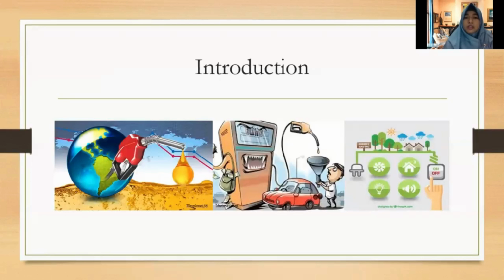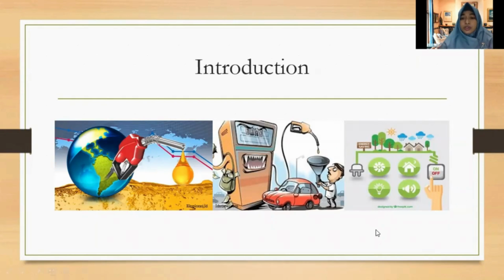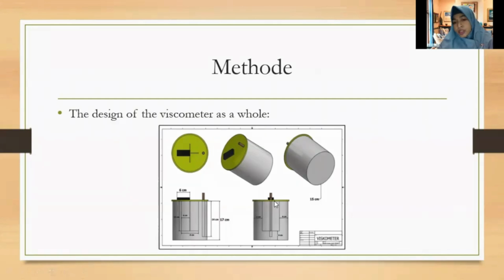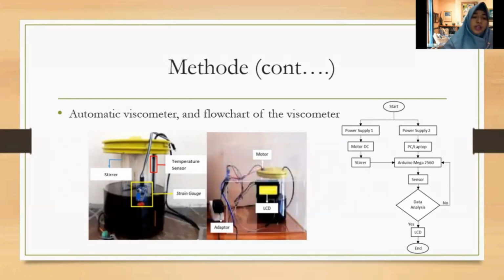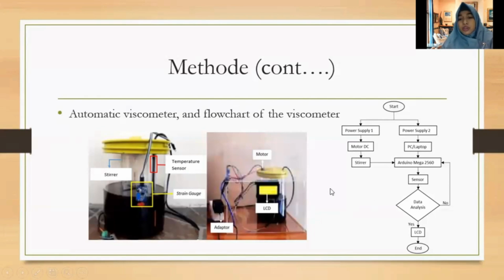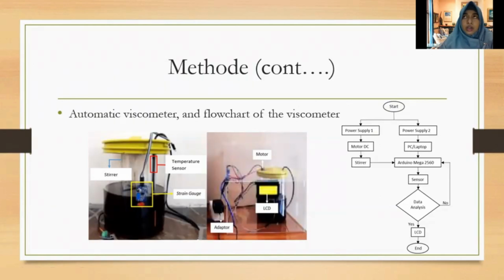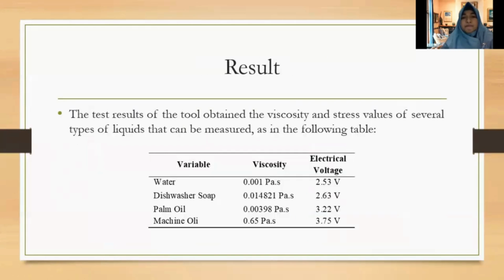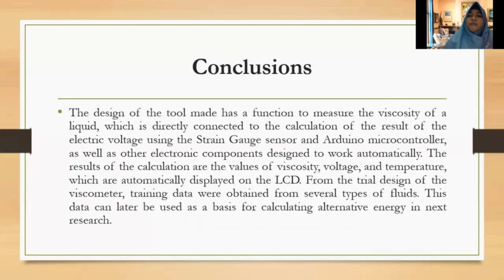SiRes LPPM Unisba 2020 - Ain Sahara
Name: Ain Sahara
Field: Science & Technology Research Symposium (SiRes)
Research Title: Design of Viscometer for Automatic Measurement of Fluid Voltage and Electric Voltage
Institution: Sekolah Tinggi Teknologi Migas